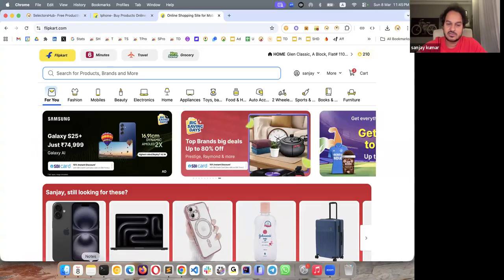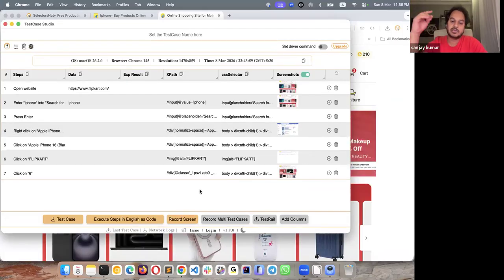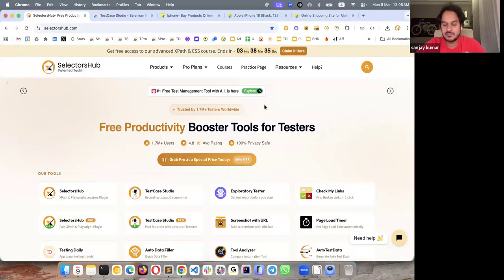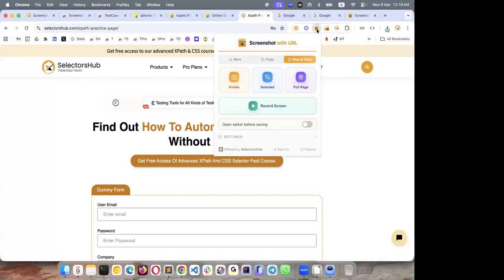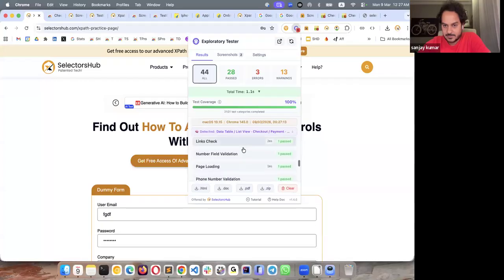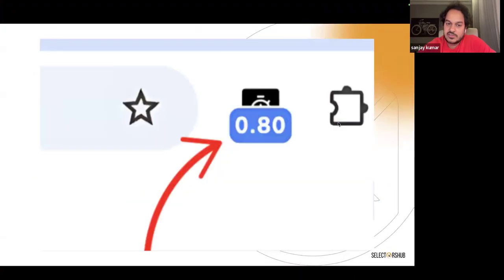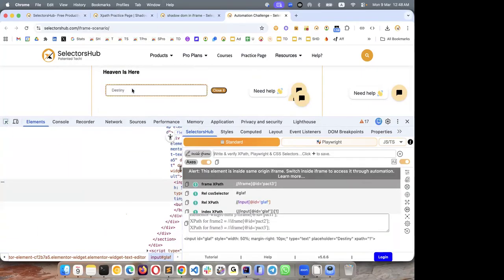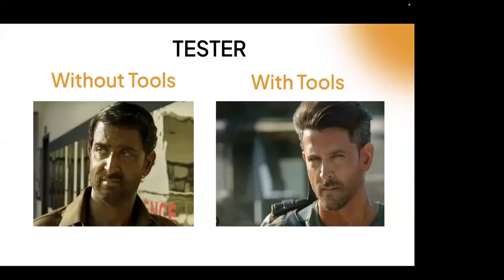Beyond AI: Solving Real Tester Pain Points with and without AI